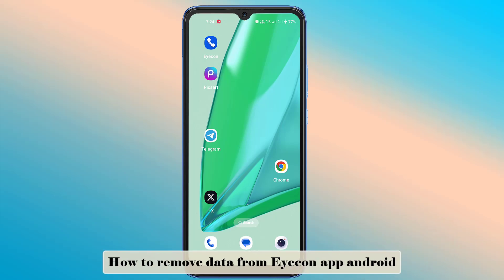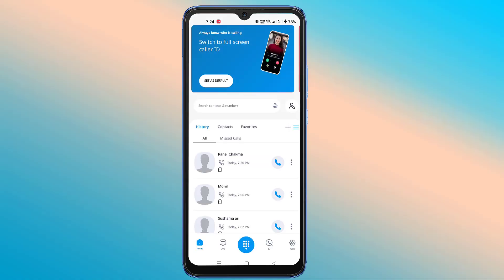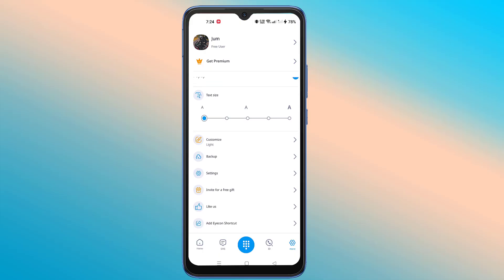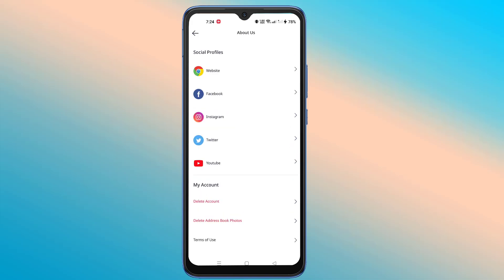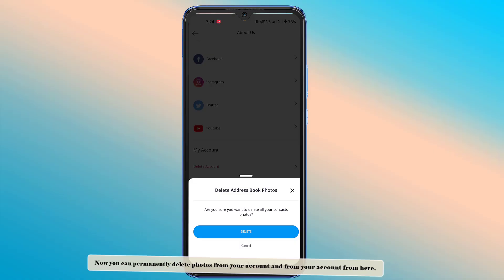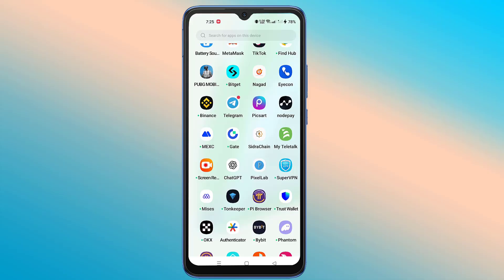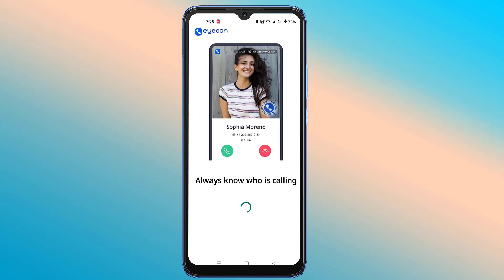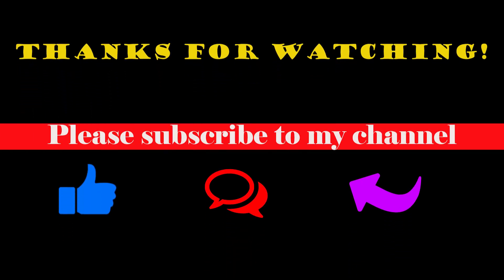How to remove data from Eyecon app android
How to remove data from the Eyecon app on Android
How to remove data from apps on Android
Now go to the Eyecon apps
Now, click on the settings icon at the bottom right side.
Let's see how to delete this account.
No, we go to settings
Then click on About Us
Now you can permanently delete photos from your account and from your account from here.
Now, click on the Delete option to delete the account.
Now wait a moment, the account will be deleted.
You can see, friends, my account has now been deleted.